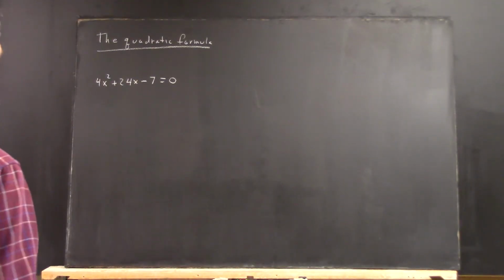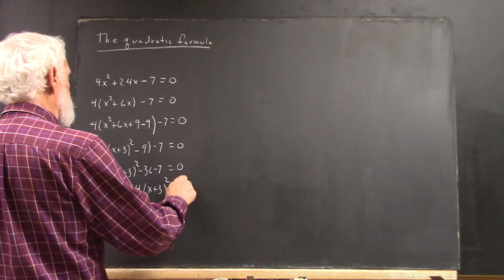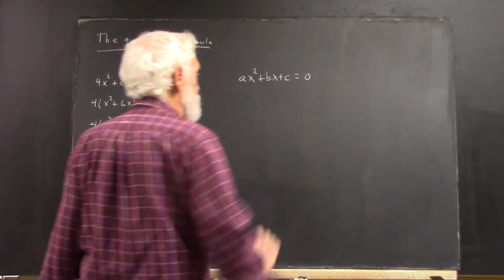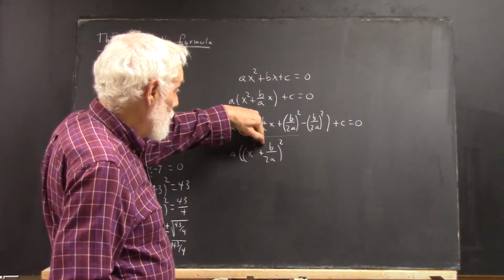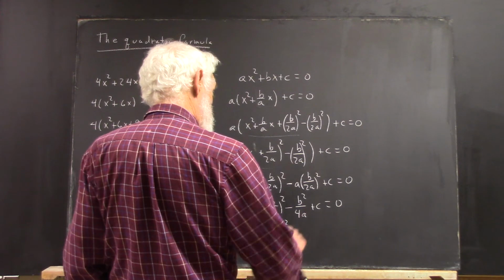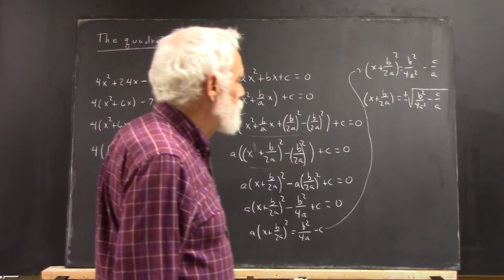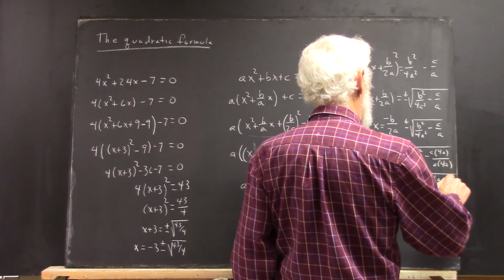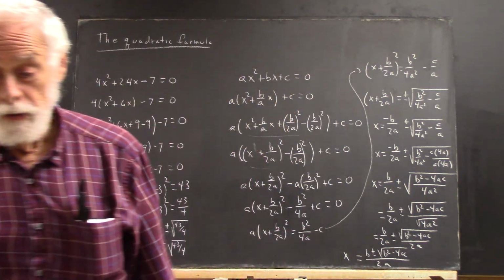dagpc 5012 solving a quadratic equation by completing the square deriving the quadratic formula 13